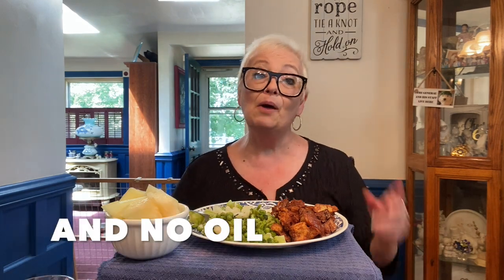I ATE 2 POUNDS OF FOOD WHAT!!!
SO WHAT HAPPENED WHEN I GOT HOME AND WATCH ME EAT MY 2 POUND LUNCH YUMMY